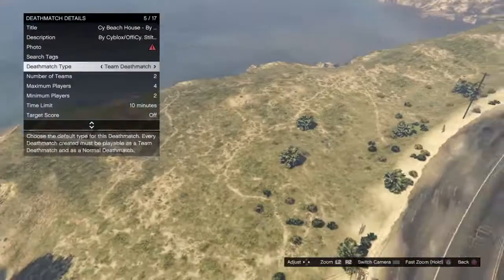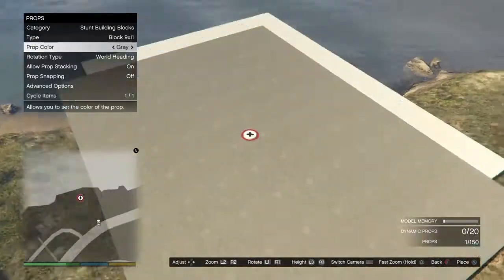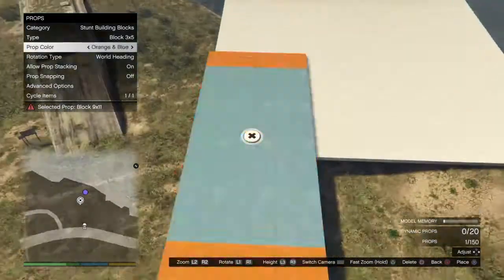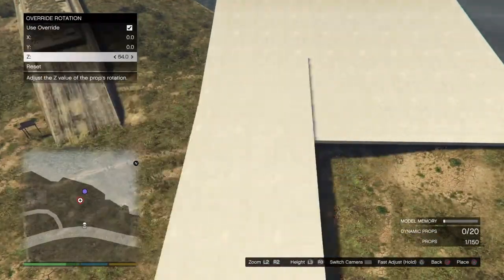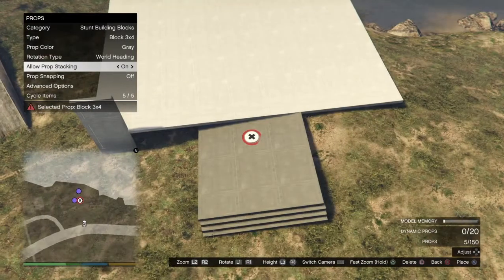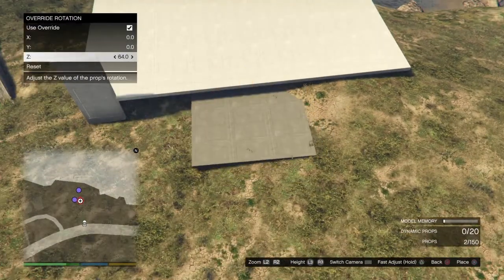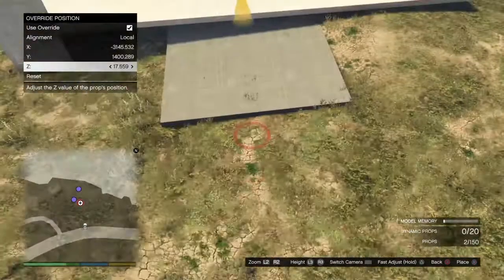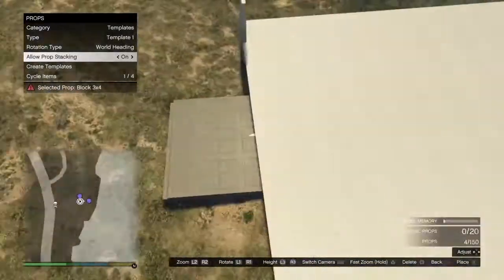Behind The Scenes: The Home Invasion House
Here is how I made the stilt house from the previous video's raid.